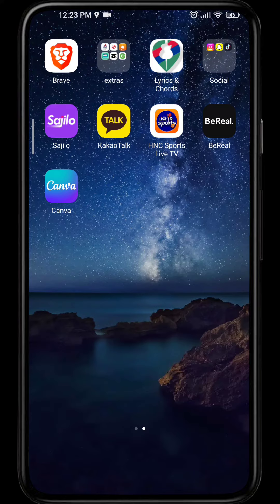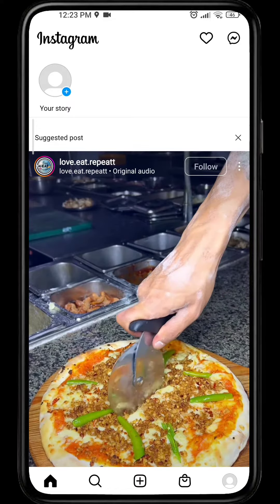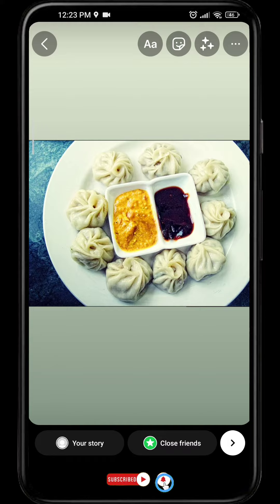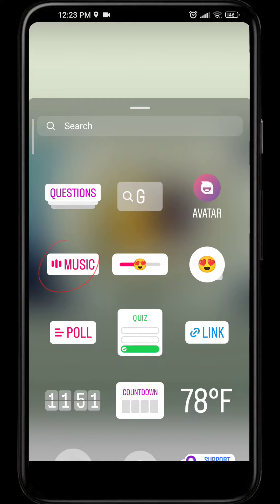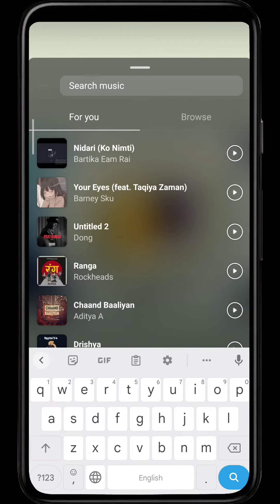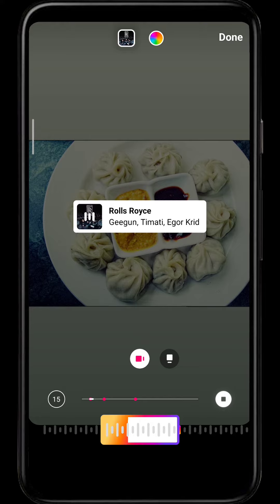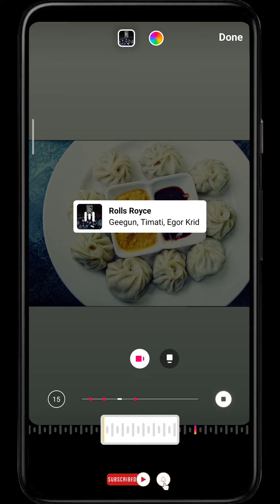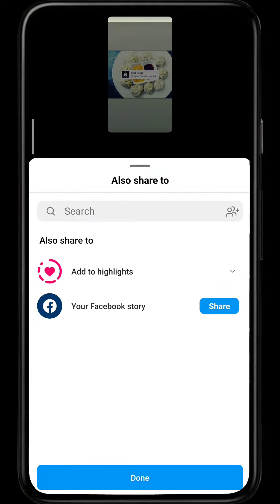How to add music in Instagram story 2022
Do you want to add music in Instagram story?

In this video, we will show you how to add music in Instagram story. This is an easy way to make your stories more interesting and engaging. Music makes life better. Music can attract people's attention. so, if you want people to engage in your stories add music in Instagram story.

00:20 how to add music in Instagram story
00:30 open story in Instagram
00:55 add music in Instagram story